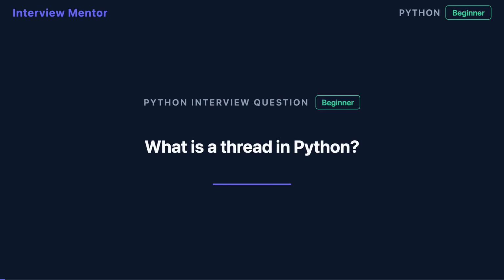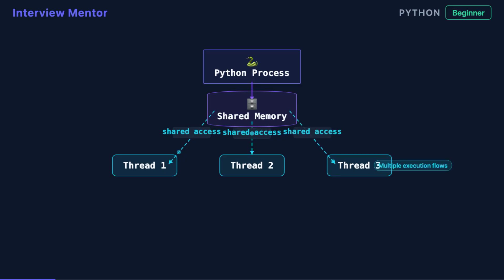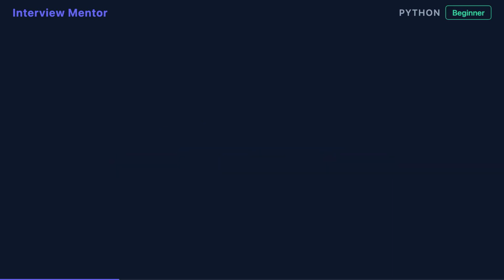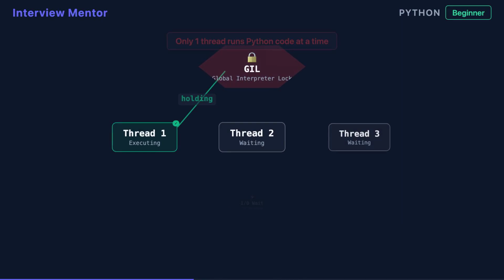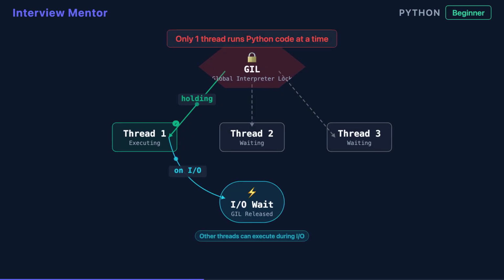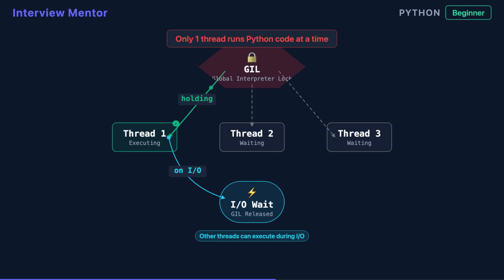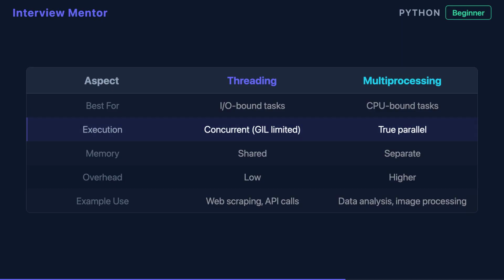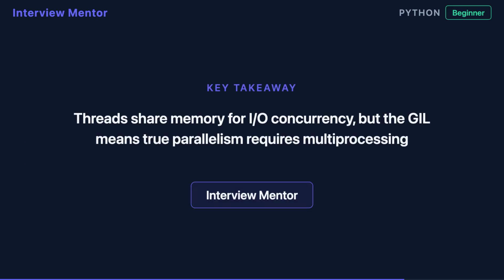What is a Thread in Python? GIL Explained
Learn what threads are in Python, how the Global Interpreter Lock (GIL) affects threading, and when to use threading vs multiprocessing for I/O-bound and CPU-bound tasks.